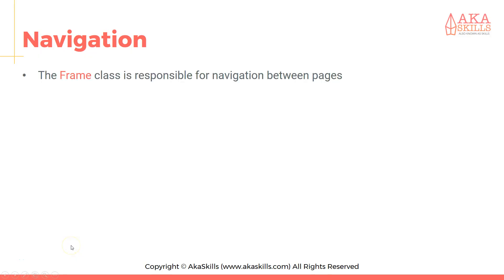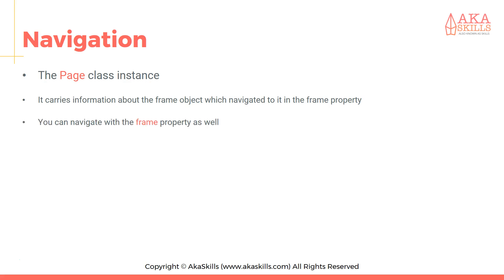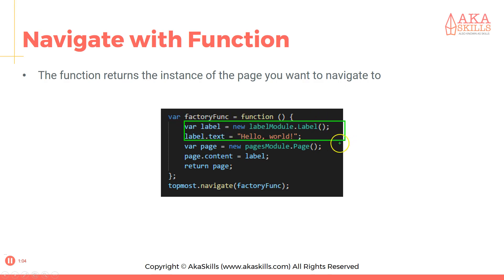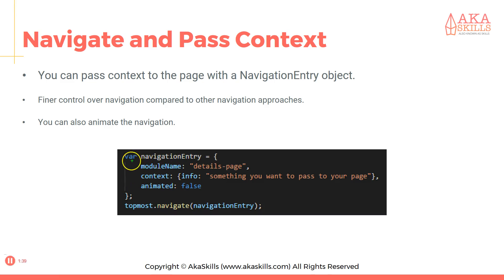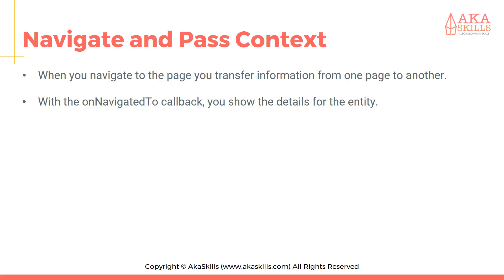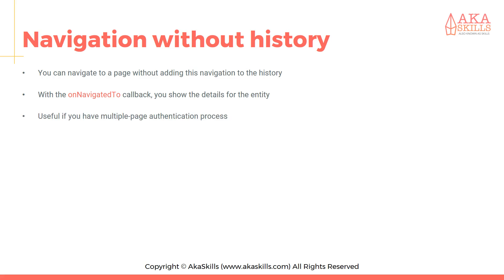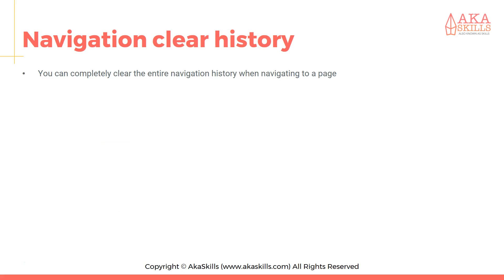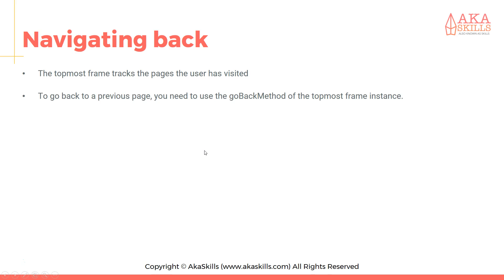6 Navigation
In "NativeScript: A Crash Course to Build Beautiful Native Apps," navigation refers to the methods and strategies used to move between different pages or views within a NativeScript application. Effective navigation ensures a seamless user experience by managing transitions and maintaining state across various screens.